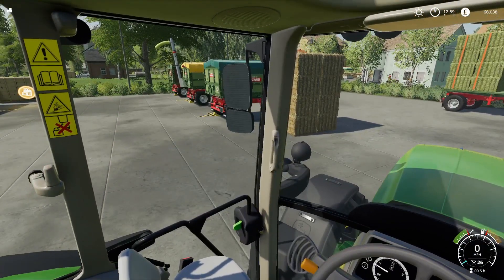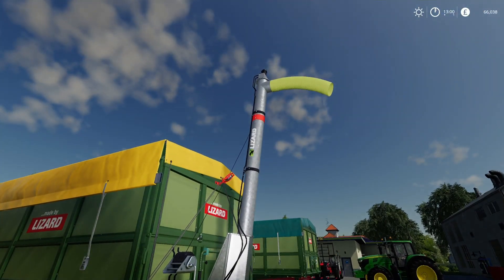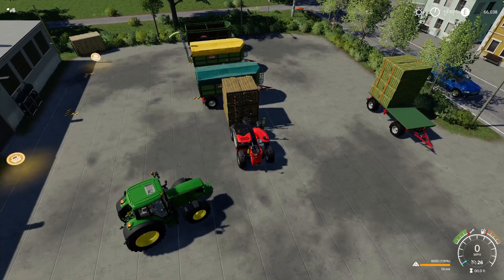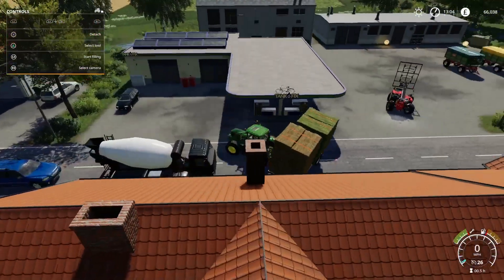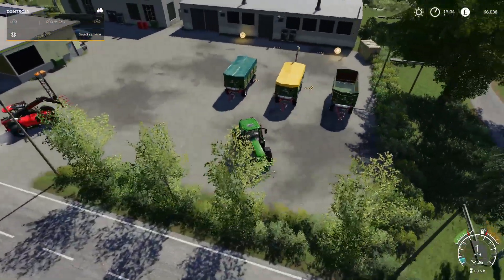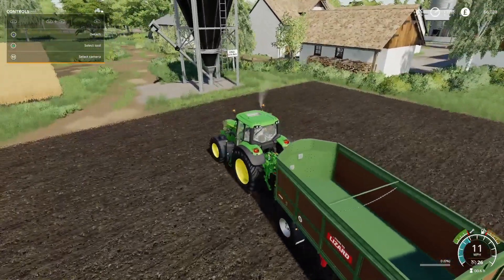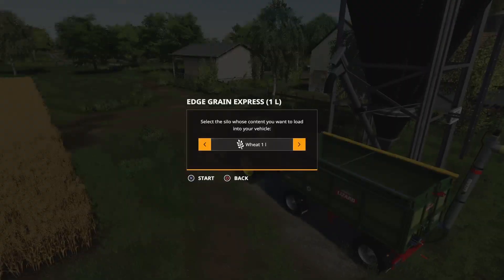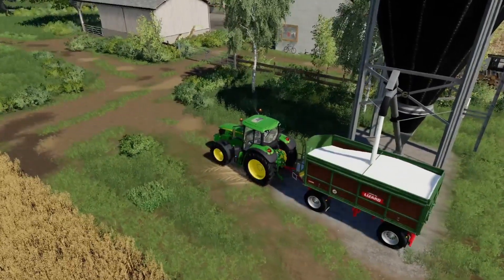fs19 New Mods Lizard Rudolph DK280W trailer fs19modsreview ls19 farming simulator 19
Welcome to fs19 new mods and today we are looking at 1 fs19 mods for farming simulator 19 on Oberkrebach map here it is
Lizard Rudolph DK280W trailer by Agrartechnik Nordeifel
Which consists of 3 variants bale trailer,Auger wagon and trailer nice mod for fs19
In this mods review for farming simulator 19 we go through what mods cost how to use them, How much to buy lease, slot count and more for fs19 mods.
all mods for farming simulator 19  ps4
Check out one of my other farming simulator videos loads to choose from
New mods,
HP Tests
Mods in testing,
Map tours,
How to tutorials
Timelapse
Beginners Guide and lots more for farming simulator 19 ps4
ukgamer808

ls19  ls 19 mods
fs19 ps4 mods
ls19
farming simulator 19